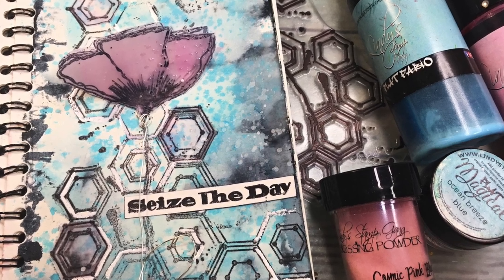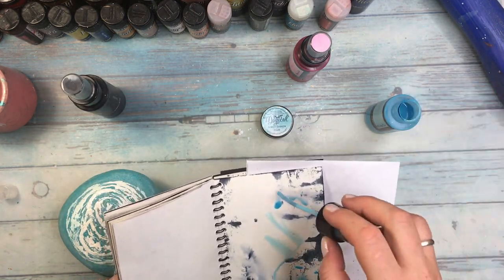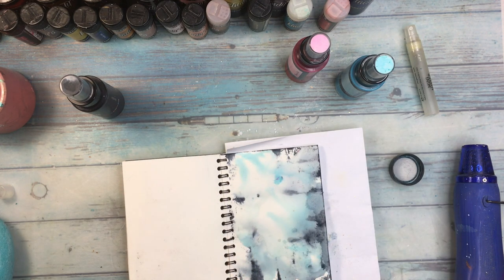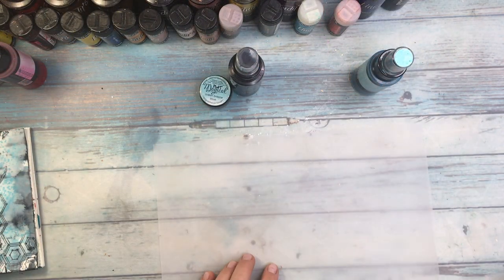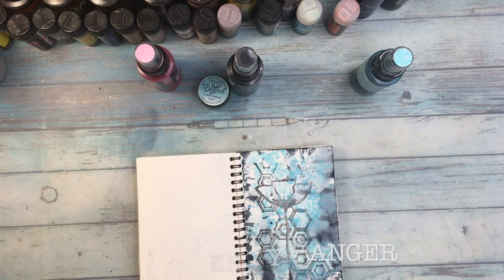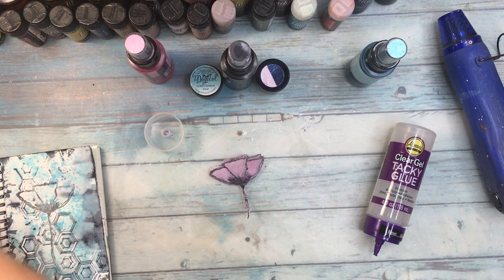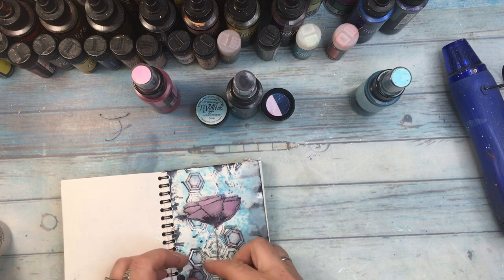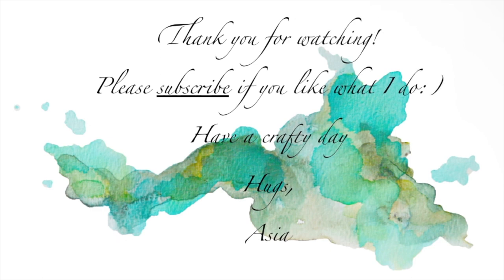Art journal idea with Lindy's Gang sprays and Magicals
Hi  everyone:) Another art journal idea today- colouring, stamping and embossing on vellum (tracing) paper.

*Lindy's Gang Flat spray- Blazing Black, Tilt-a-Wheel Teal, Plumeria
  Pink, Frozen Jack Frost
*Lindy's gang Magical- Ocean Breeze Blue
*Lindy's Gang-Purely White & Cosmic Pink Blue EP
*Aall & Create stamp #206- Hexagonal Stem
*Ranger- Black Jet Archival Ink
*JoyCraft stamp- Grunch Dots
*Tacky glue
*Ranger- Emboss It clear pen & clear pad